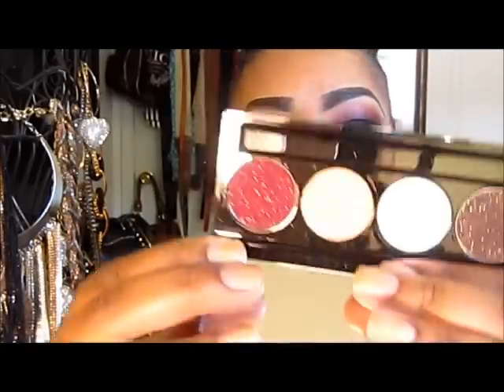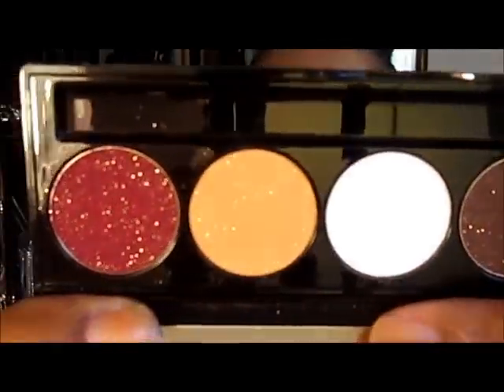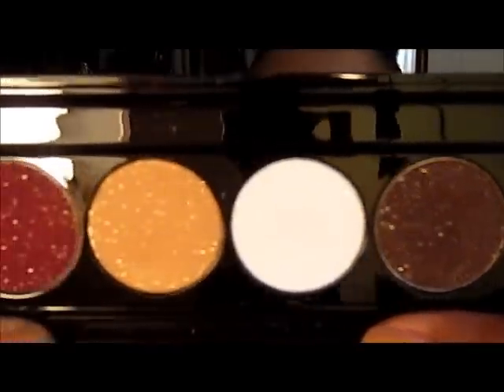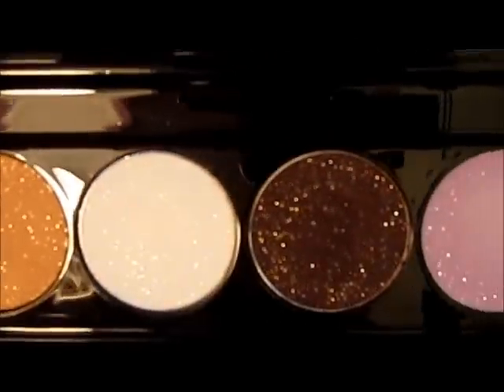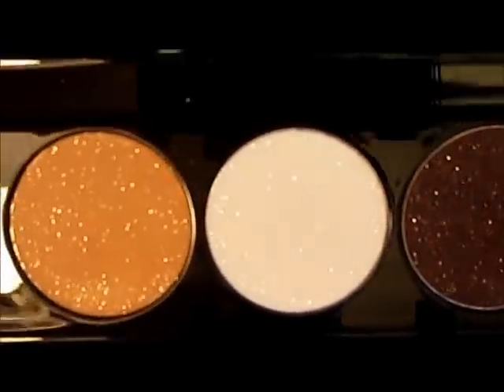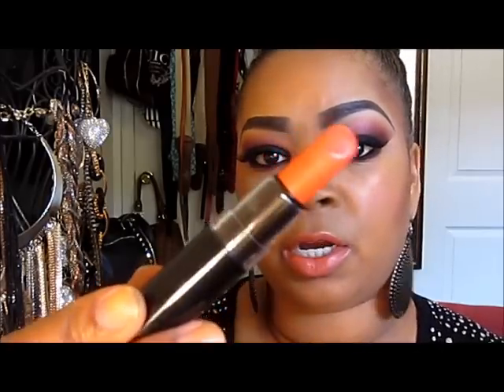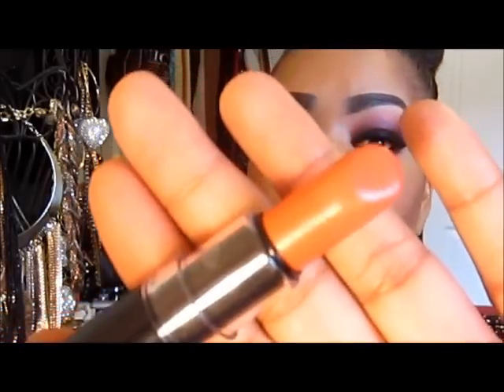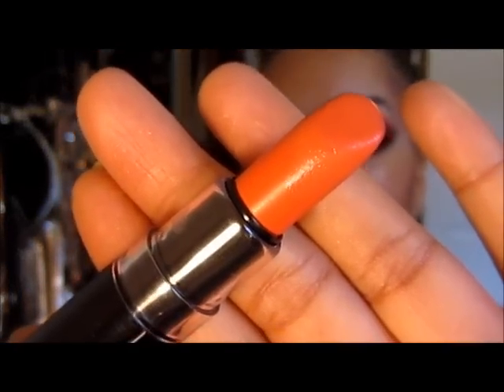Smokey Pomegranate Feat Glama Girl Cosmetics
Be Empowered and Be Gorgeous

YES I am a promoter for Glama Girl Cosmetics. In no way does this status effect my honest opinion of Glama Girl  Cosmetics' products. I stand by the products I use. Yes these items are sent to me  free of charge, for demonstration purposes only. All other items in the video (s) are purchased & owned by myself, unless otherwise stated. Thank you!